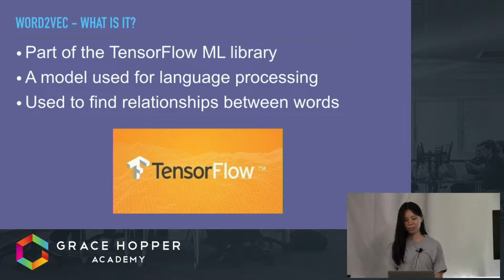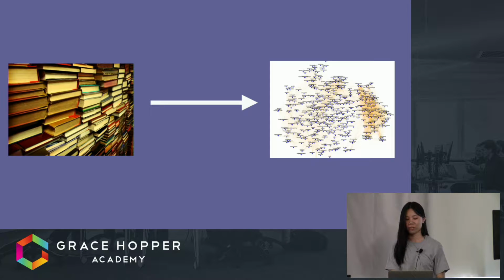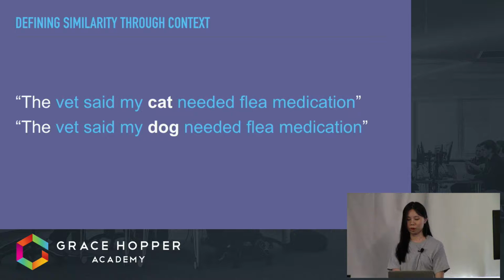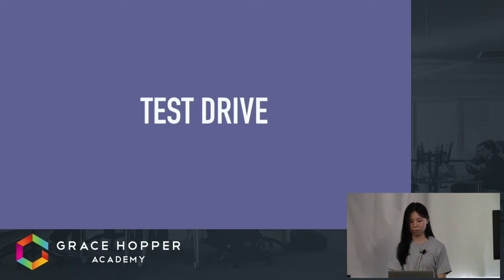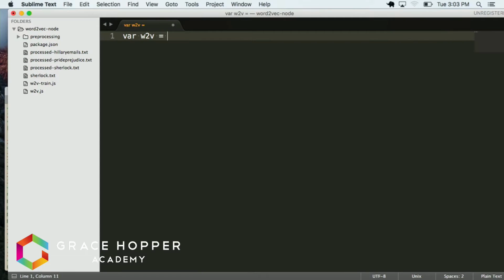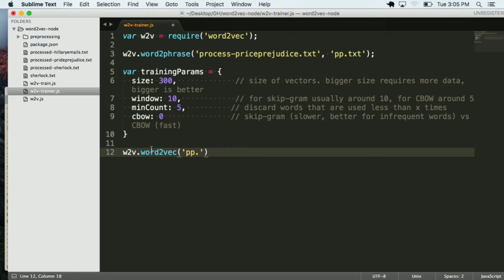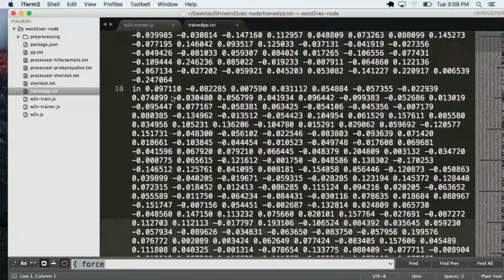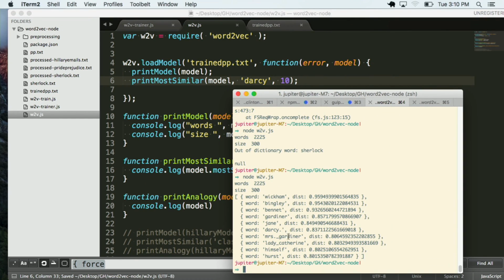Capstone Videos 59 Output 1